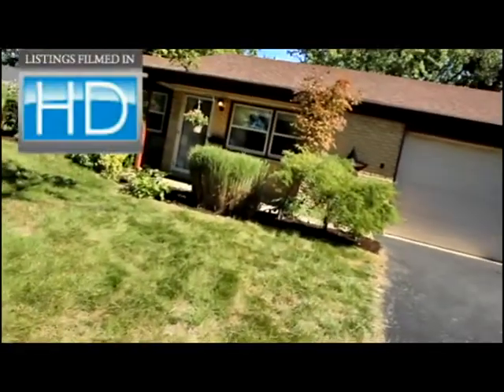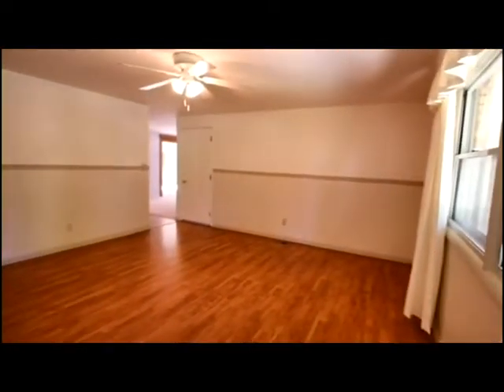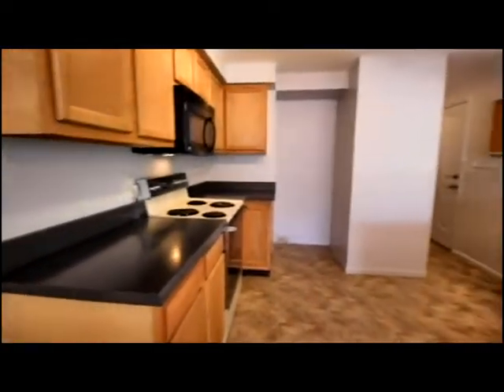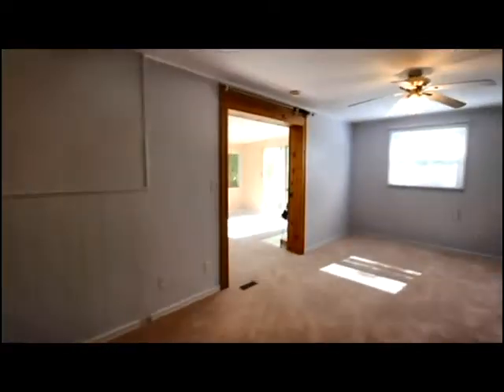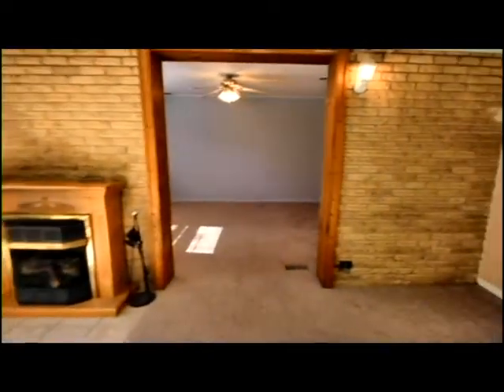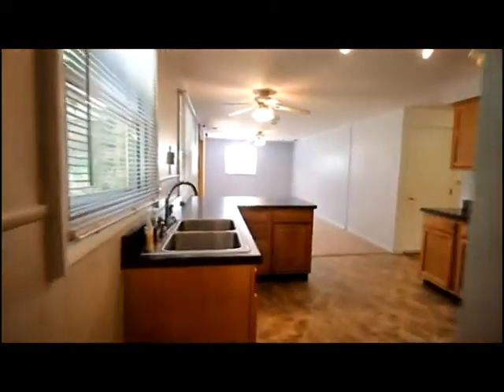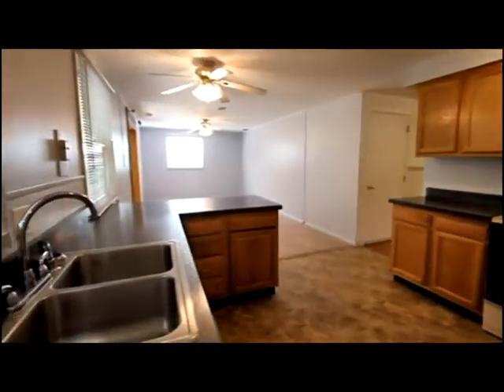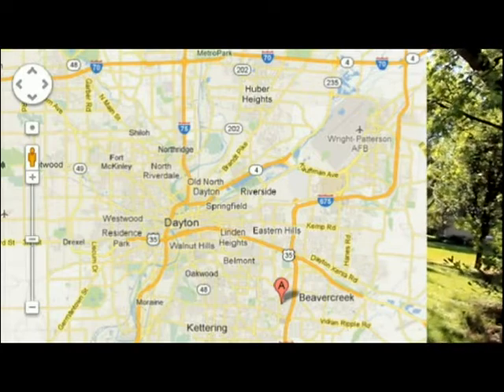2783 shelburne dr video tour by mike meyer of irongate inc., realtors 43.wmv, home for sale